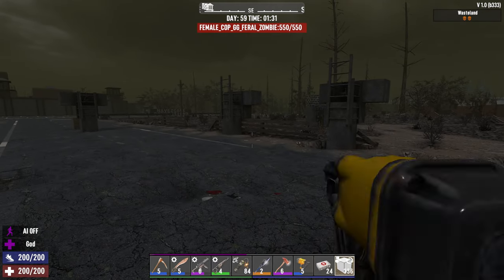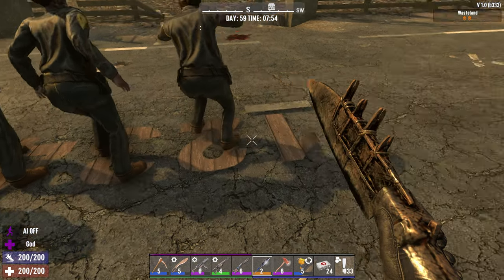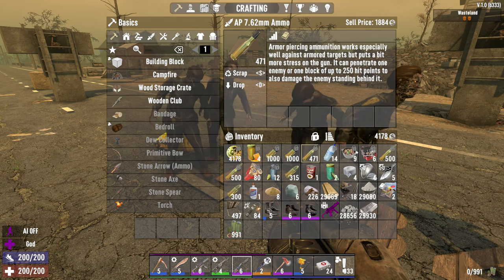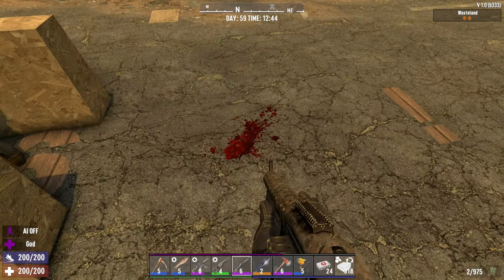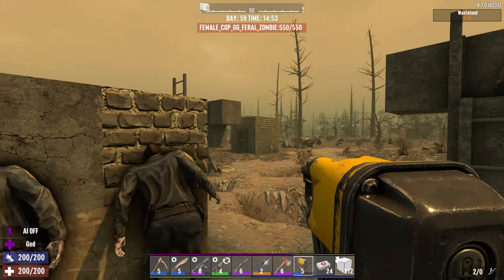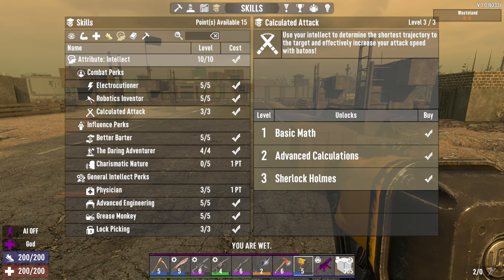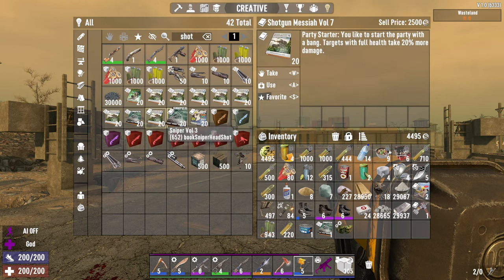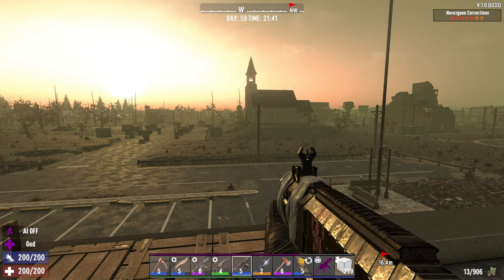Penetrator Perk Testing To Satisfy My Curiosity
Back on the Prison Planet (don't sue me Alex Jones) for some perk testing to answer a question I've had for a while.

7 Days To Die, Version 1.0!